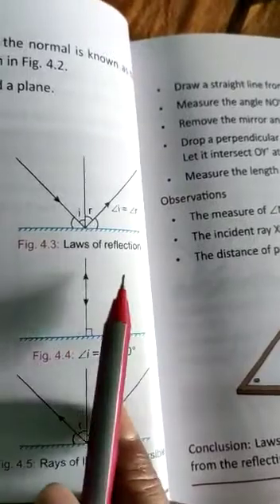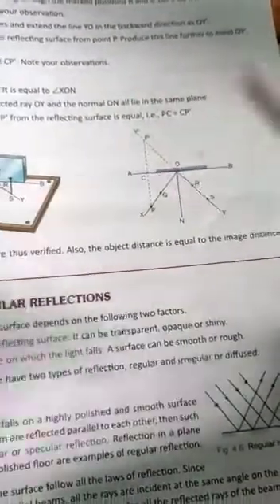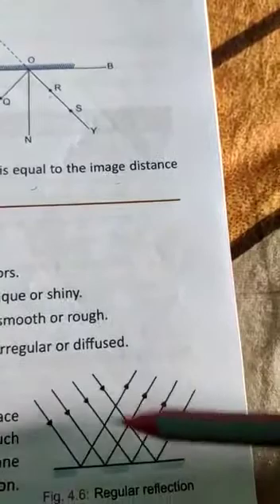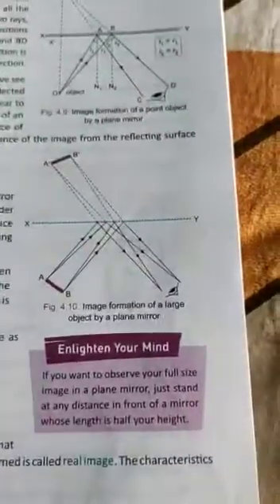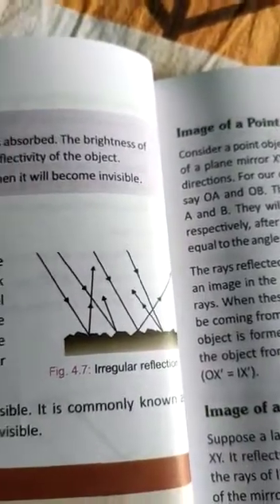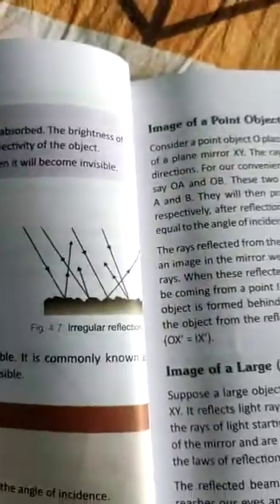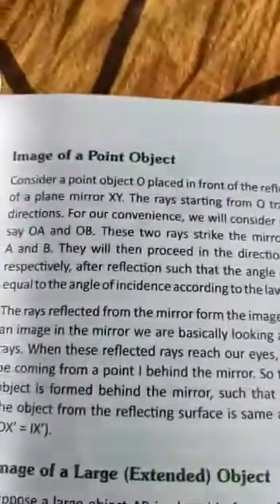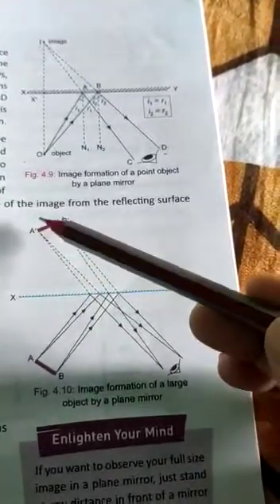Class 7 Physics Chapter 4 Light Part 2